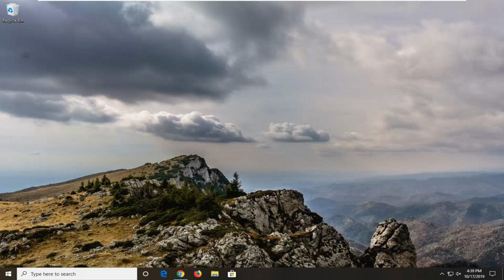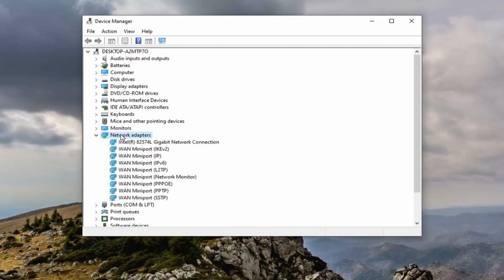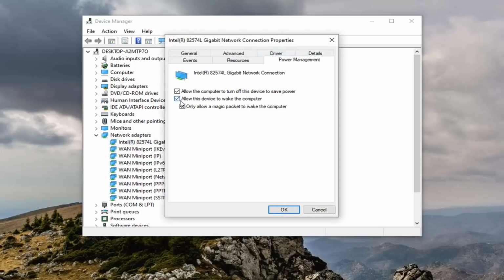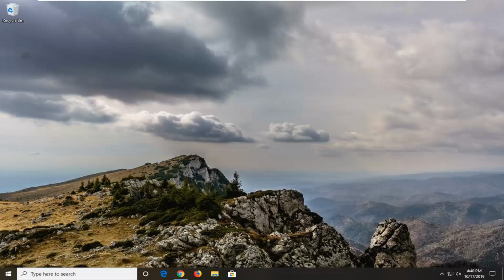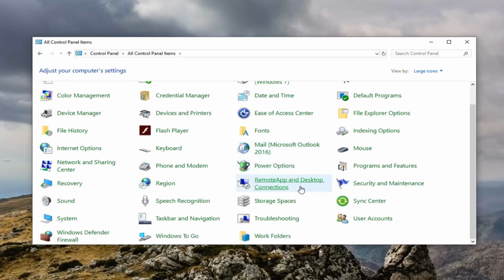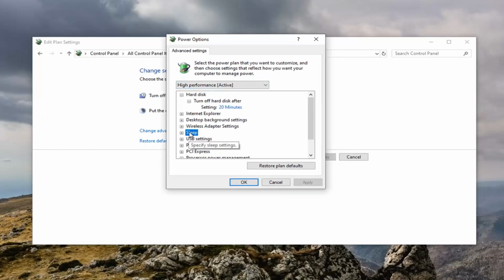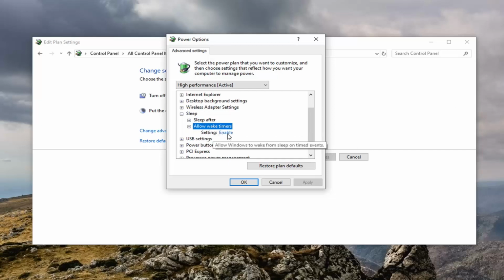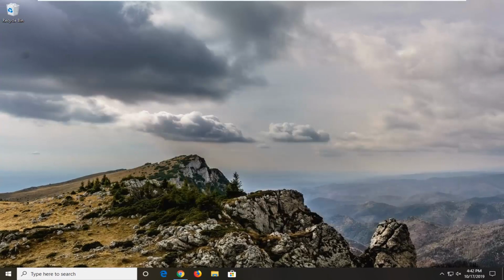Windows 10 My PC Keeps Waking up from Sleep on Its Own Solution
Windows 10 My PC Keeps Waking up from Sleep on Its Own.

Does your Windows 10 device wake up from sleep mode on its own? In that case you will see first hand how to fix the sleep mode issue of your device if it wakes up on its own only by following the lines posted below.

The “Sleep Mode” mode feature can malfunction in Windows 10 for different kinds of reasons like a virus infection, an app you are trying to use that prevents your Windows 10 device from using the sleep mode properly or perhaps it is a driver from a hardware component.

Putting your PC to sleep is a great way to save energy while still making sure you can resume work quickly. But what can you do if your PC keeps waking up on its own? Here’s how to figure out what’s waking it up, and how to prevent it.

When you put your PC to sleep, it enters a power-saving state where it shuts down power to most of the PC’s components, keeping just enough power trickling to keep the memory refreshed. This lets you quickly wake the computer back up to the same state it was in when it went to sleep—including any documents and folders you had open. One of the differences between sleep and hibernation is that when a PC is alseep, activity from certain devices can wake it up. Scheduled tasks can also be configured to wake the PC up so that they can run.

Ethernet waking up computer – Sometimes your Ethernet connection can wake up your PC without your knowledge. However, you can fix this problem simply by changing few settings.

Windows wakes from sleep by itself – Many users reported that their Windows PC wakes by itself. This problem occurs on all versions of Windows, including Windows 10, 8 and 7.

Desktop, laptop wakes from sleep – According to users, this problem can occur on both desktop and laptop PCs. However, the same solutions apply to laptop and desktop PCs.

PC wakes from sleep instantly – Few users reported that their PC wakes up instantly. This is probably caused by a third-party application running in the background.

Hard disk wakes from sleep – In some rare cases your hard disk can wake up your PC from sleep. To fix this problem, you need to find and disable your scheduled tasks.

A computer turning on all by itself randomly can be very annoying. I have faced this situation multiple numbers of times, and I had to make sure to turn the switch off, so there is no chance of it turning on automatically. There could be multiple reasons why your Windows computer turn itself on and wakes up from sleep, standby or even when its shutdown. Let’s have a look at all the possible factor, but before that, there is a way to find out what woke up your computer.

Issues addressed in this tutorial:
pc keeps waking up from sleep mode
pc keeps waking up from sleep
pc keeps waking up from sleep windows 10
laptop sleep problem windows 10
laptop in sleep mode and won't wake up
laptop goes sleep automatically
laptop sleep but won't wake up
laptop sleep can't wake up
laptop cannot sleep